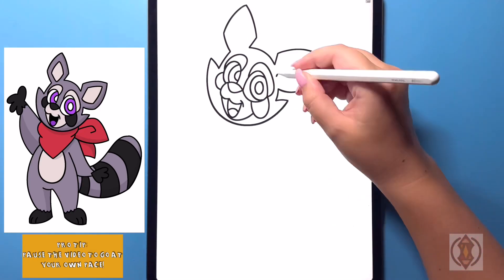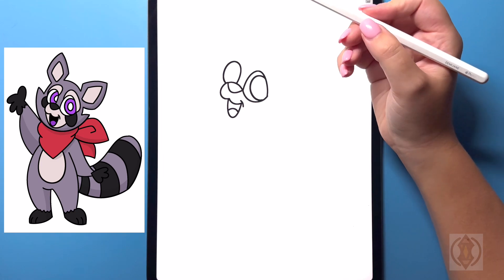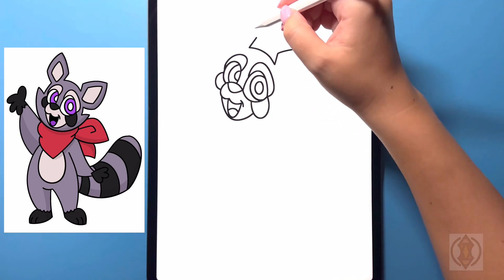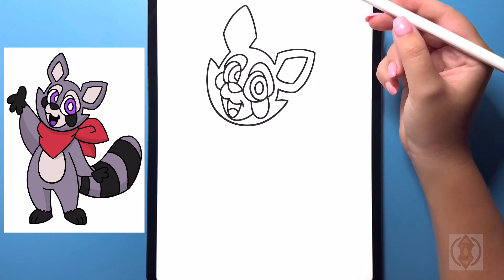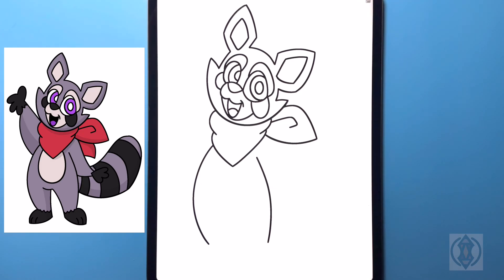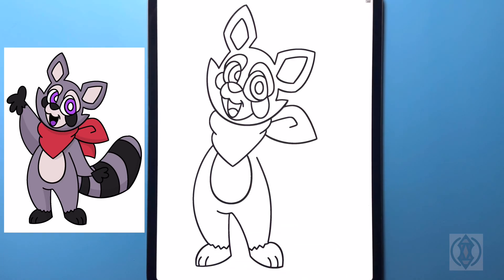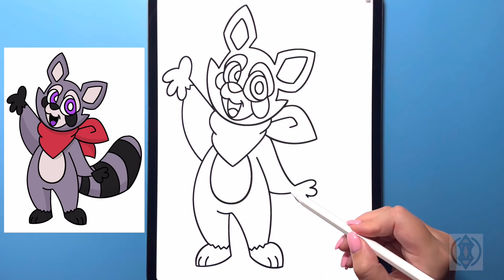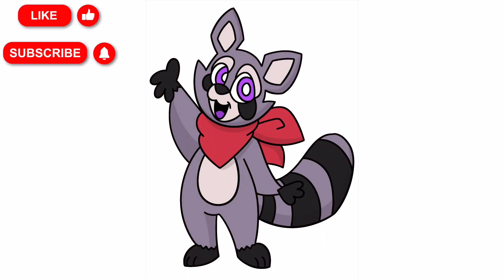How To Draw Rambley The Raccoon | Indigo Park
How to draw rambley the raccoon from indigo park

-   2020 iPad Pro 12.9"
-   Apple Pencil 2
-   Procreate App